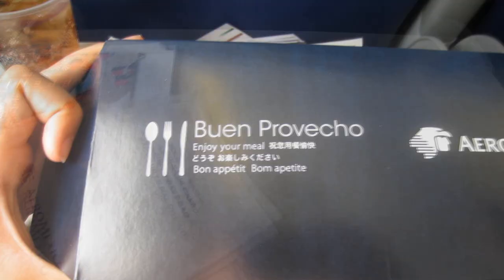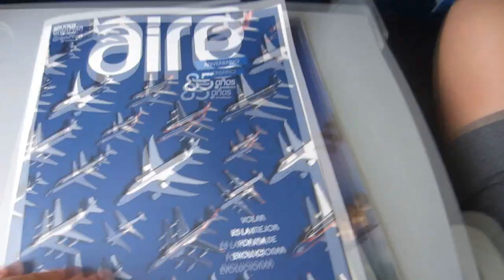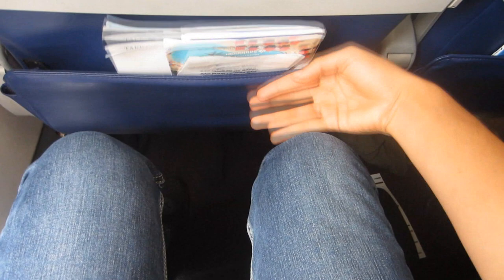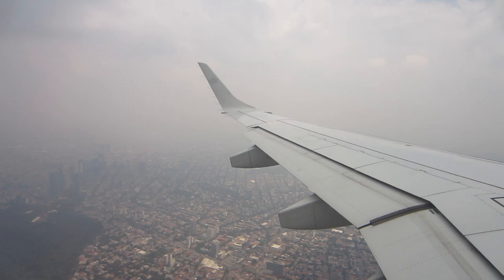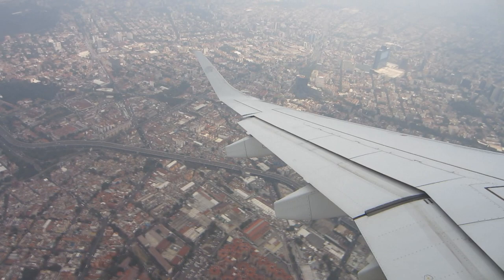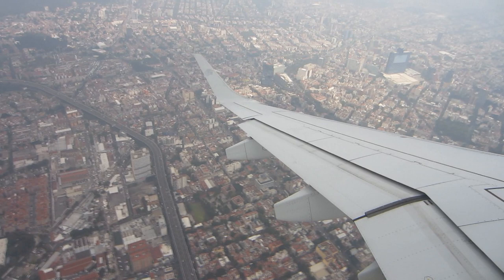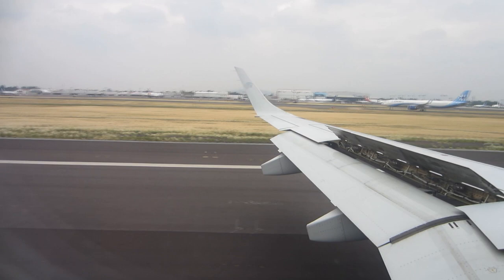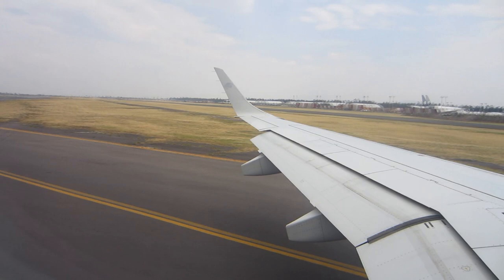Trip report | Embraer E190 | Guatemala to Mexico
Today we are flying with Aeromexico connect on an Embraer E190 from Guatemala city to Mexico City. Did you know that Aeromexico connect only hires female flight attendant?

Take off video: coming soon
Landing video: coming soon

01:15 takeoff
02:30 food
03:10 seat pocket
04:00 some facts
04:30 landing

FLIGHT INFORMATION
Airline: Aeromexico Connect
Flight: AM 673
Seat: 19A
Aircraft: Embraer E190
From: Guatemala City (GUA)
To: Mexico City (MEX)